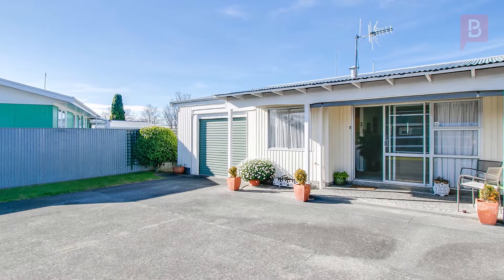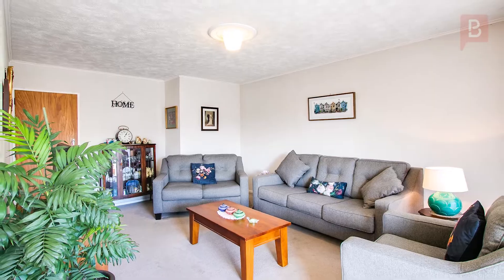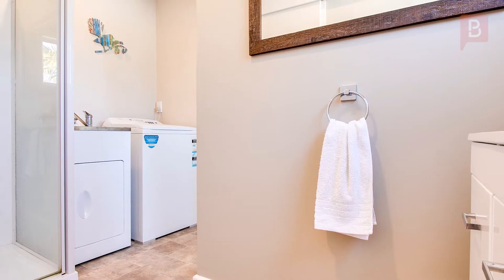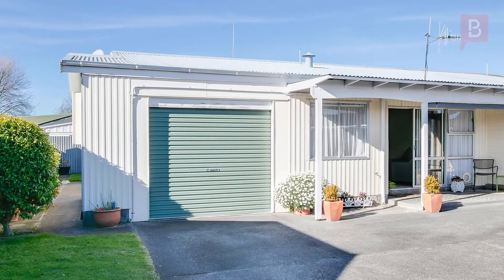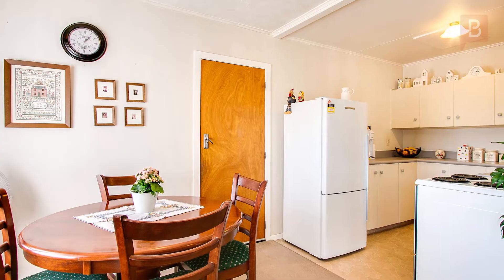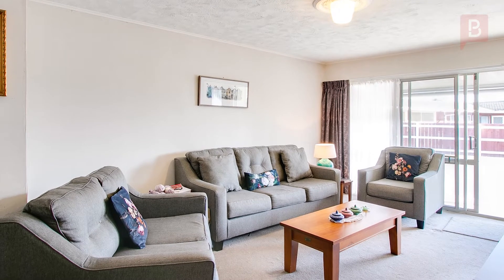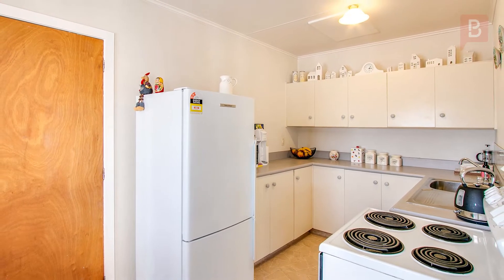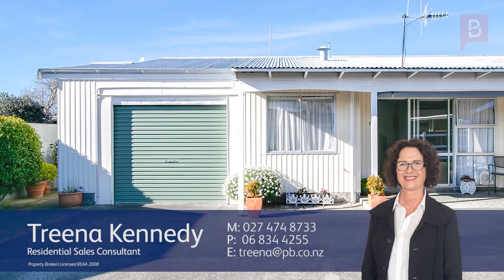1/11 Hereford Place, Tamatea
Sweet, sunny and spacious

Step inside and be delighted by the spaciousness of this much-loved sunny two bedroom unit. Both the bedrooms are good-sized doubles, there is plenty of storage and the home has been well cared for. The modern decor and new bathroom take this property to the next level.

This home is the end unit, and one of 3. It has an easy-care, pretty back garden and internal access garaging. The great location, set in a quiet cul-de-sac, and proximity to shops, supermarket, doctors etc, make this property the perfect stepping stone onto the property ladder or addition to any investment portfolio.

The vendors have found their next home and are willing to meet the market and move on. Call Treena today to view - this property won't last long!

Treena Kennedy at Property Brokers Napier. Call Treena anytime on 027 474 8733